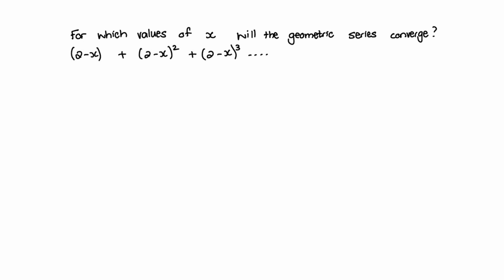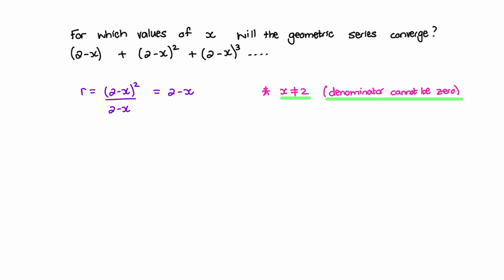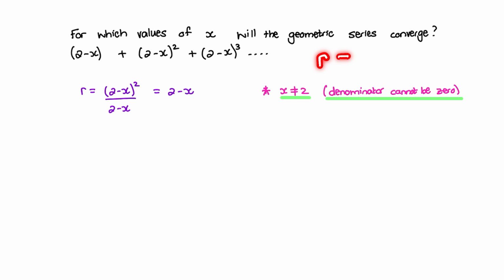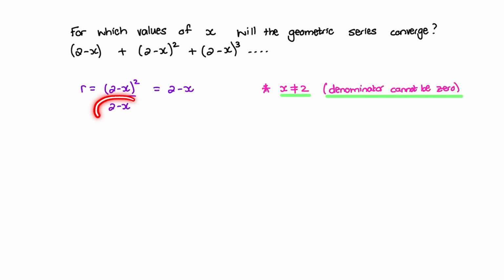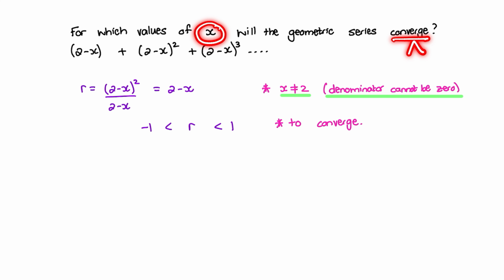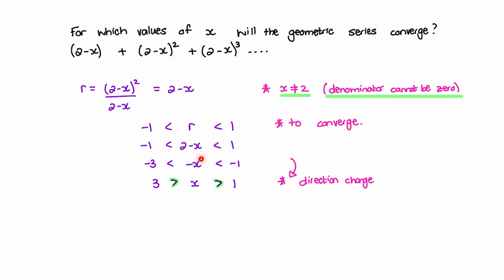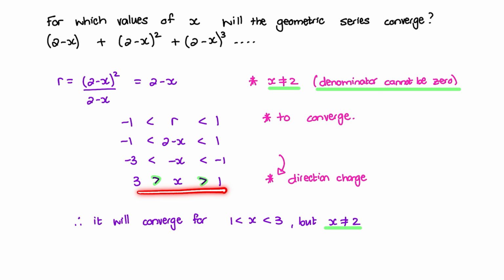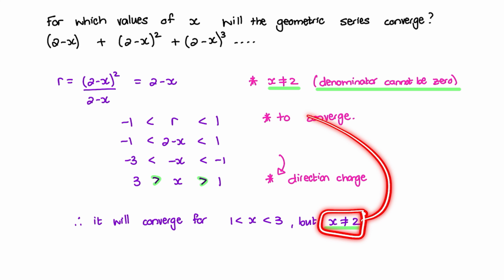Convergent Geometric Series Example - Grade 12 Revision (Paper 1, Part 17 of 34)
Welcome to Mathenatic! In this Math Tutorial we solve for x in a convergent geometric series. This video forms part of Sequence and Series for Grade 12 Mathematics, Paper 1 (NSC, CAPS).